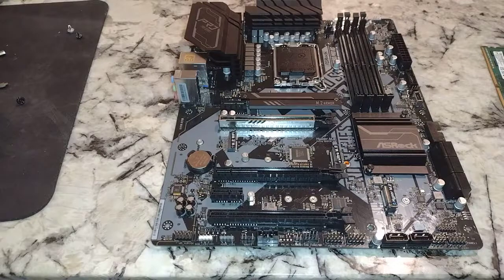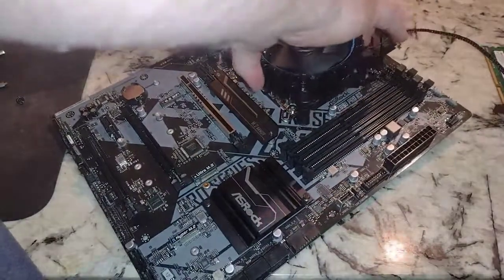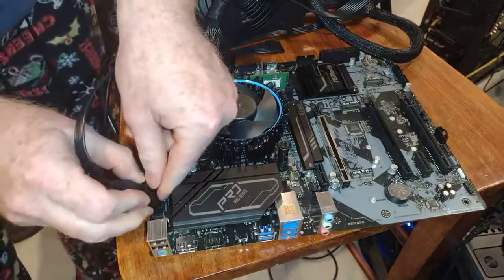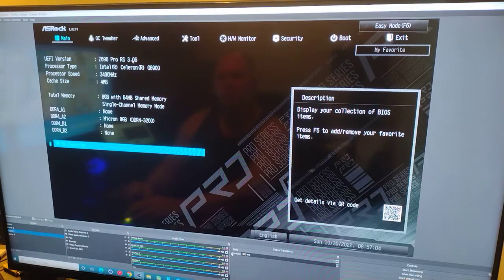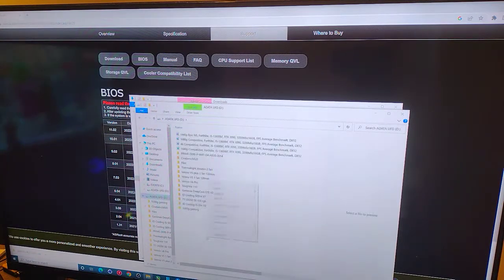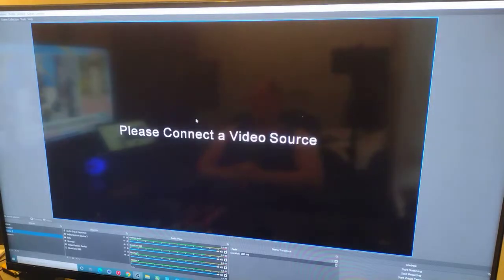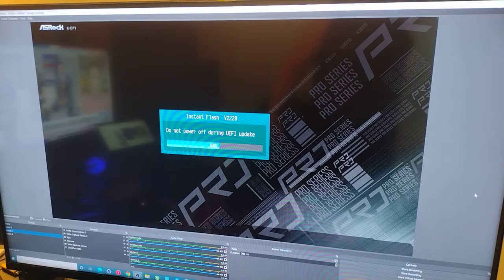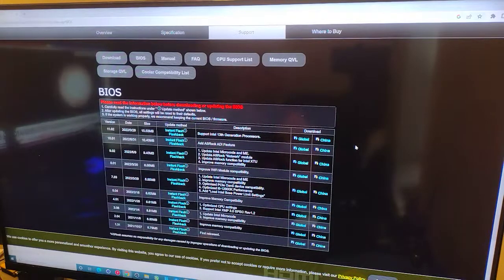Getting the Asrock Pro RS Z690 13th gen ready, BIOS update with 12th gen, step by step